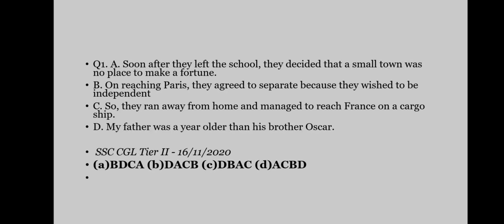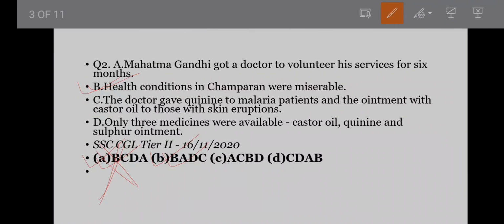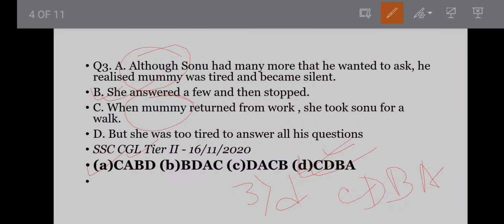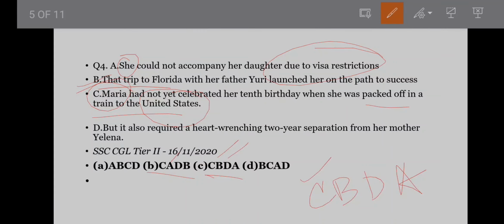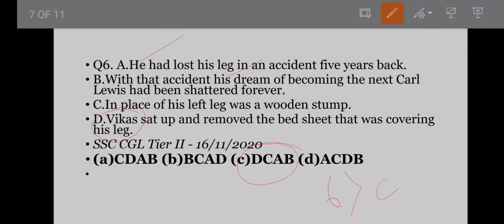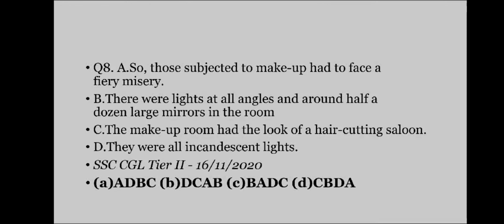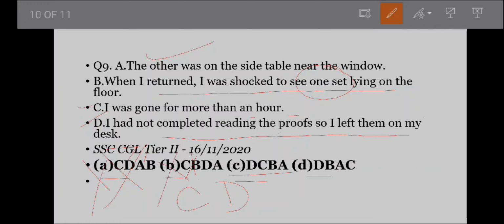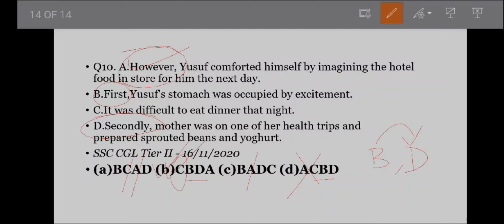BEST 10 PARAJUMBLE QUESTIONS FOR SSC CGL 2024, SSC MTS AND IBPS CLERK & PO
Para jumble is one of the most important topics in English comprehension which is now in trend. In every SSC exam, you will get at least 5 questions about para jumble or sentence arrangements. This video will help you to learn this topic which consists of some previous year questions.